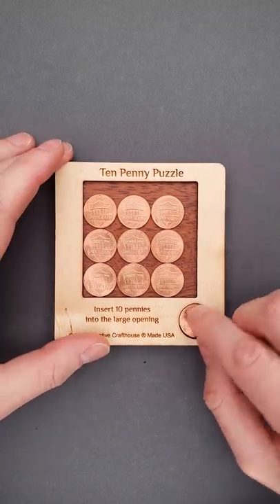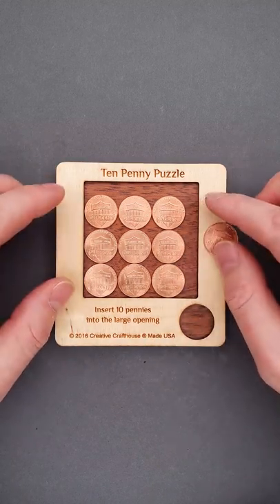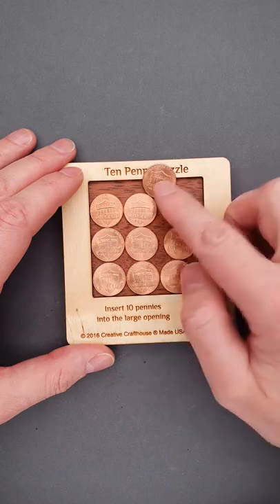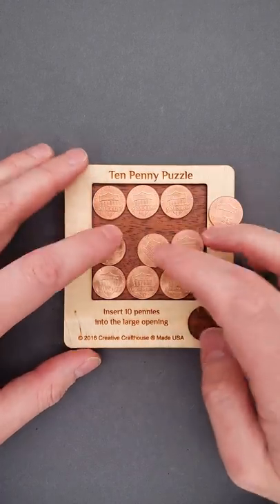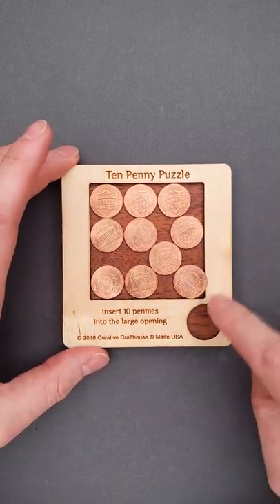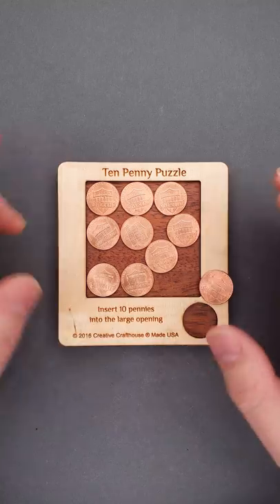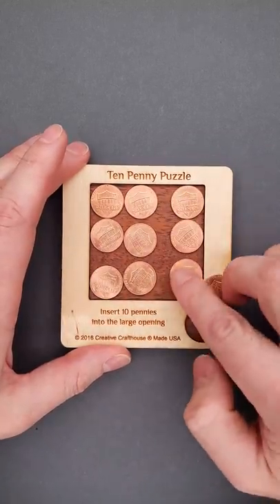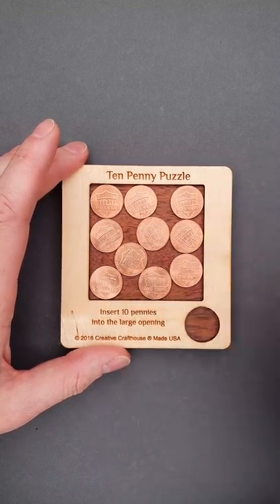Ten penny puzzle